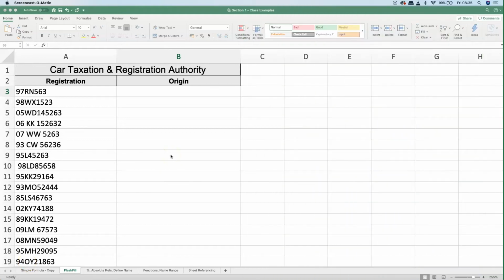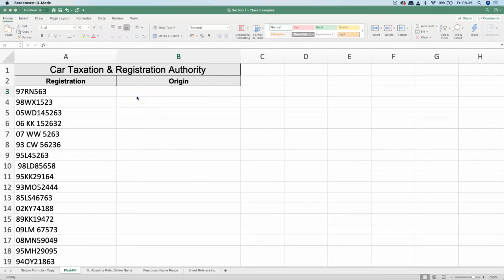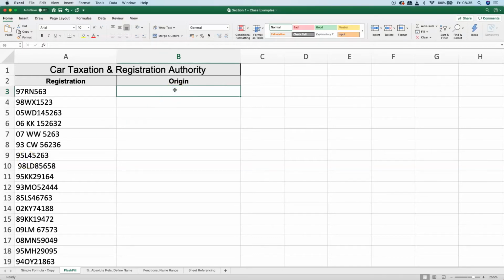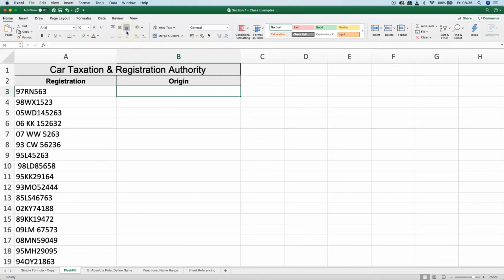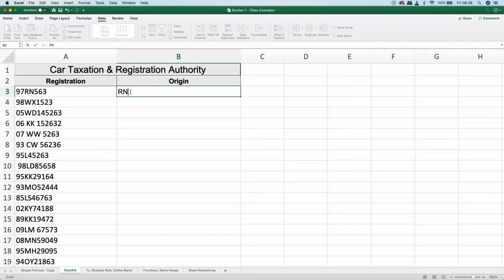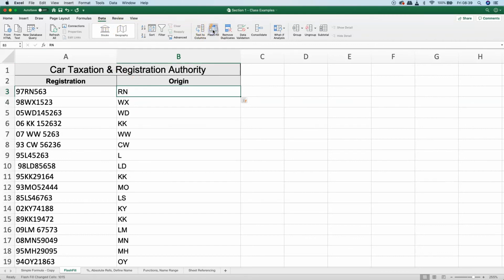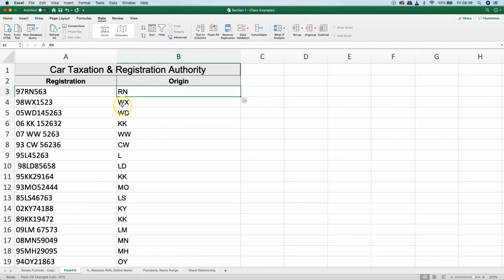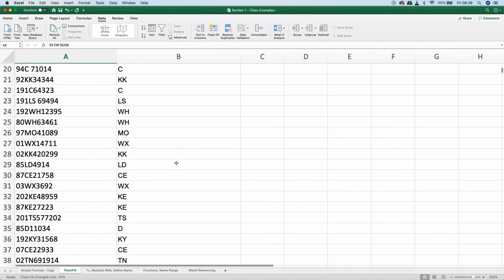Flash Fill in Excel - Rapid Population of Cells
Flash fill is one of the most underused powerful features in Excel. Excel uses a new AI algorithm to intelligently take your lead to complete fills and extract or combine data from neighbouring columns.
It was introduced in Excel 2013 and sits innocuously on the Data tab beside many other more famous features. Because of it's simplicity and perhaps the similarity of it's name with Autofill it's often overlooked by Excel users.
Try out Flashfill and your guaranteed to use it regularly to save you time and thinking effort.